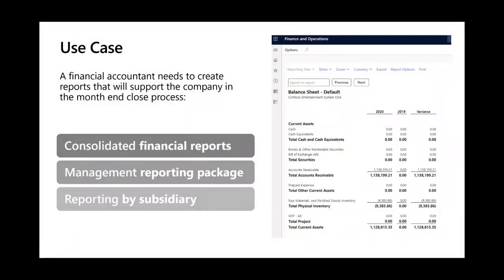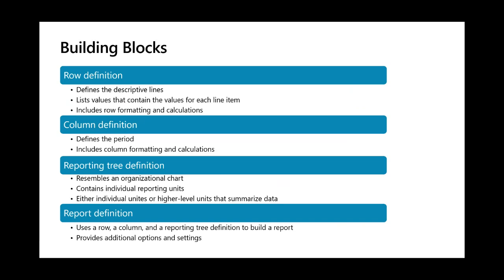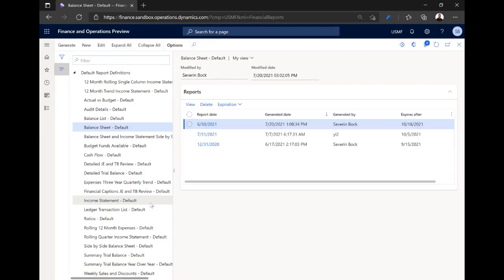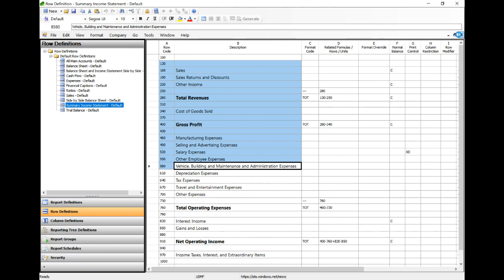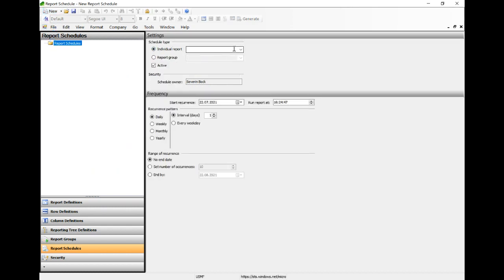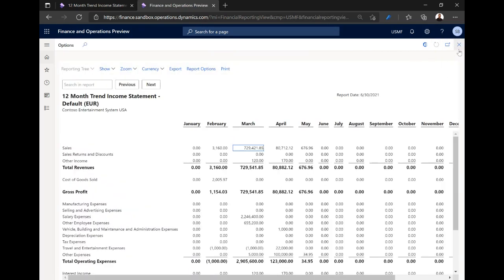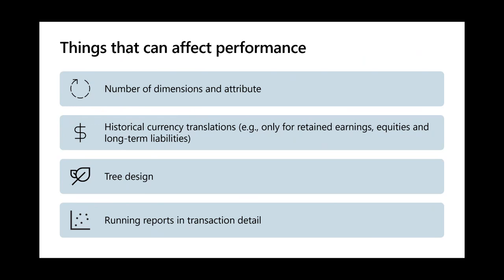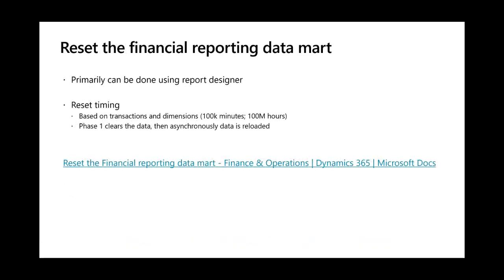Financial Reporting in Dynamics 365 Finance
This Tech Talk will discuss Financial Reporting setup and report lists in Dynamics 365 Finance. The session will also cover technical details like Data Mart.